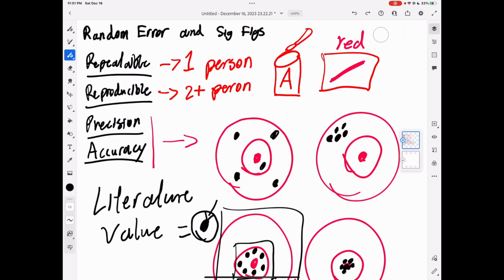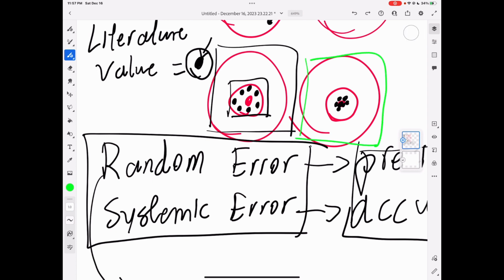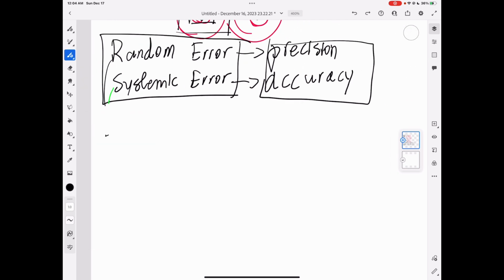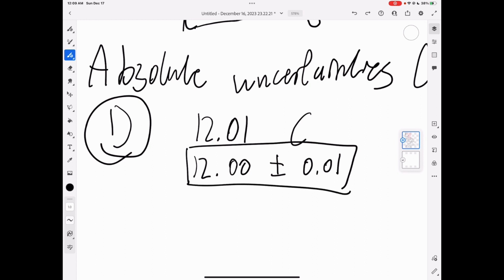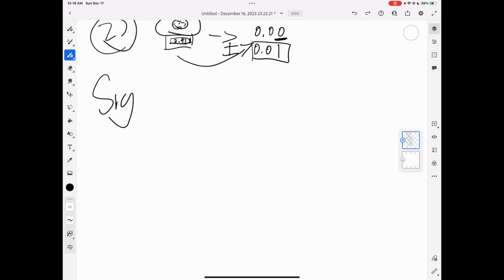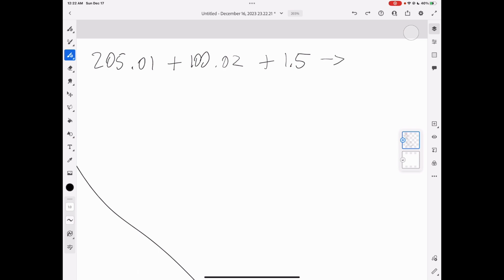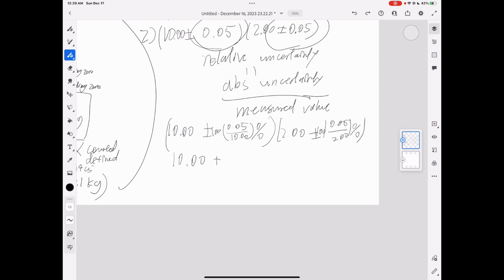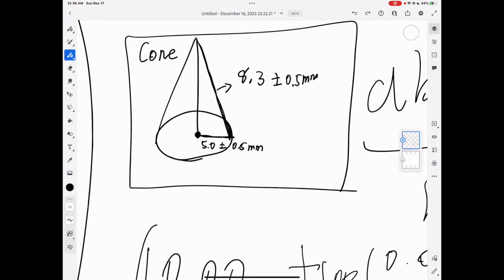Random Error and Sig Figs | IB HL Chemistry | Episode 1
Welcome to our first ever series on International Baccalaureate Higher Level Chemistry!